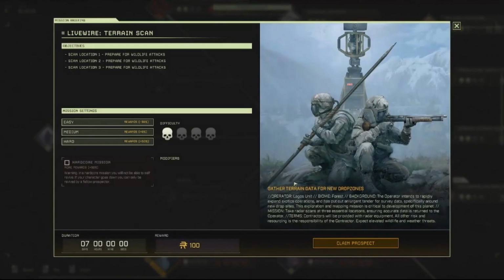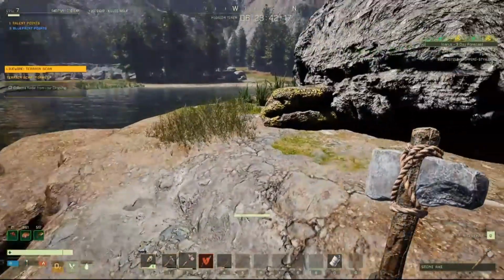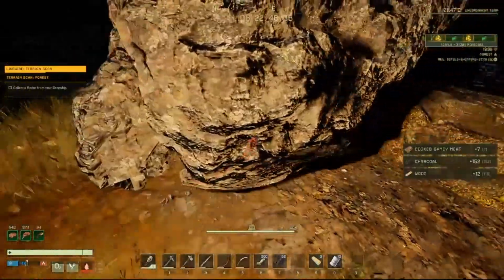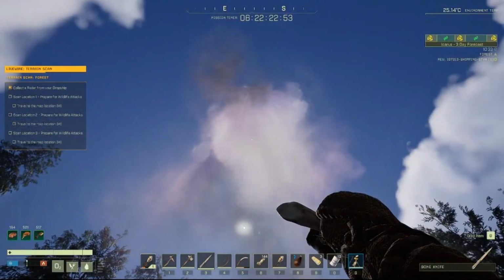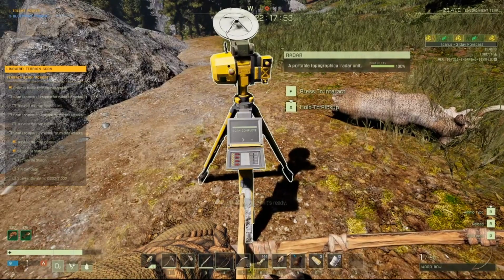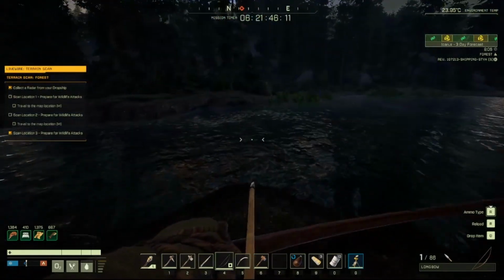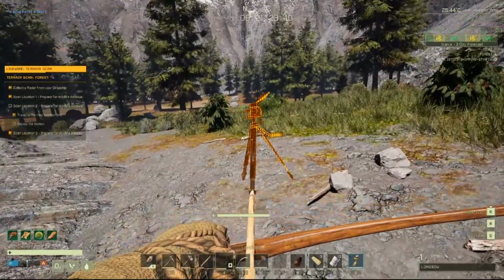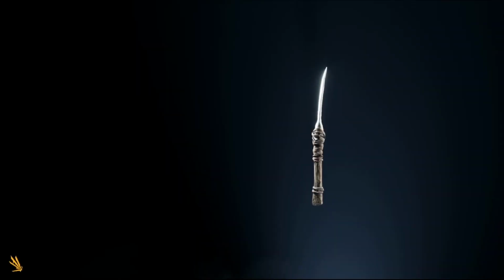Wolf Pack Hunting! ~ Icarus (Styx)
Today, we take on our next quest on our path to max Level!

Be sure to Sub/follow my work on other platforms like Twitter where I post giveaways, and on Twitch where I stream on the weekdays!

My Twitch stream runs from 5pm - 10pm EST Wed - Sun (Mon/Tue: Sometimes! Follow on Twitter for more info)
(Playing: "Random Survival and RTS Games")